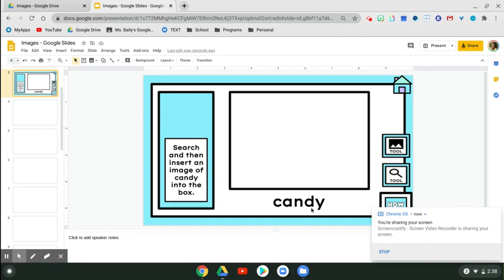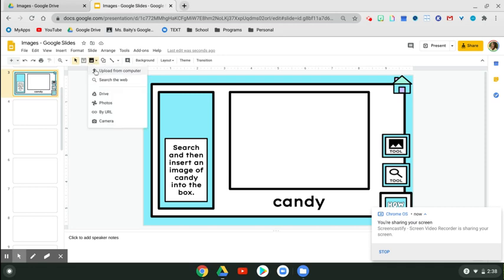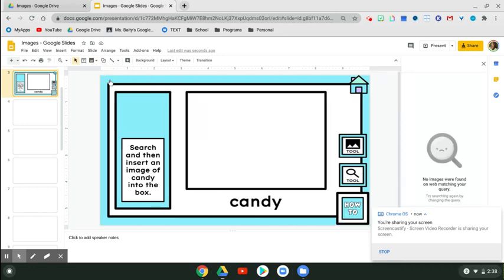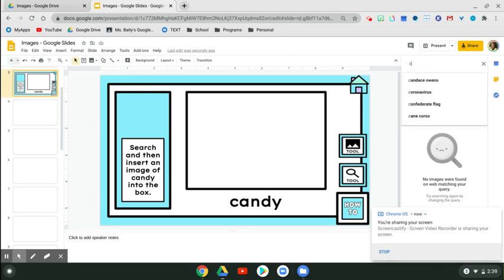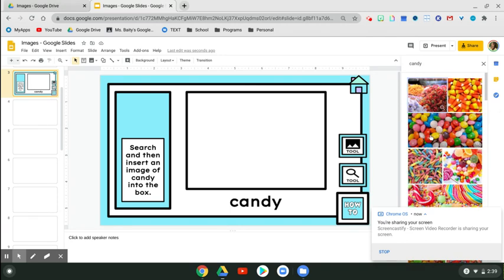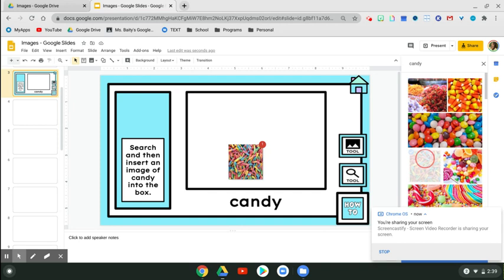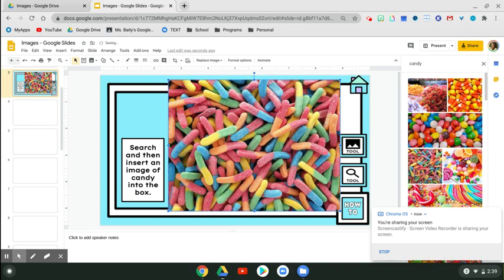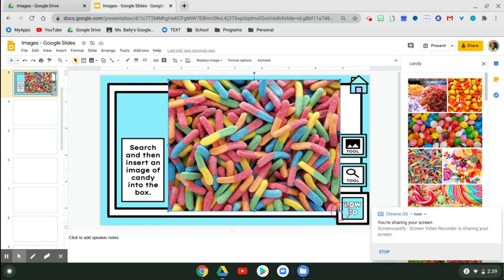Teaching Kids Google Slides Skills - Insert Image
Hey friends! Want to learn how to insert an image? Watch the video to learn how!